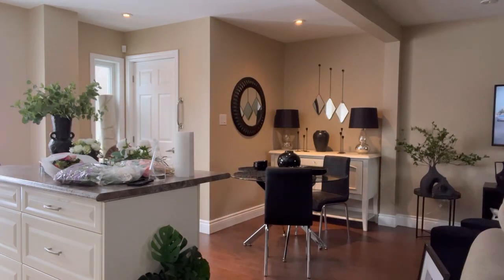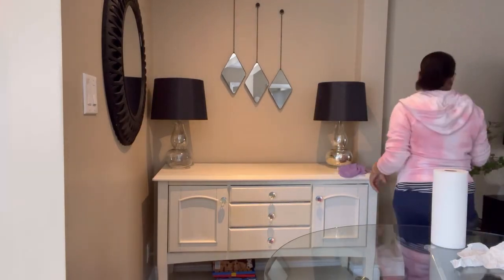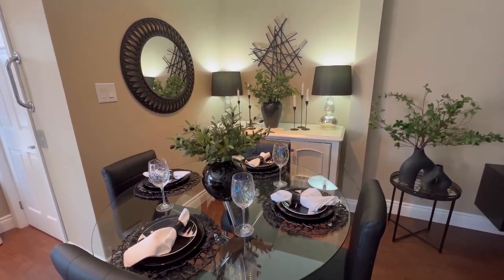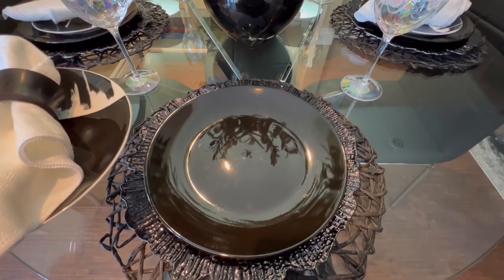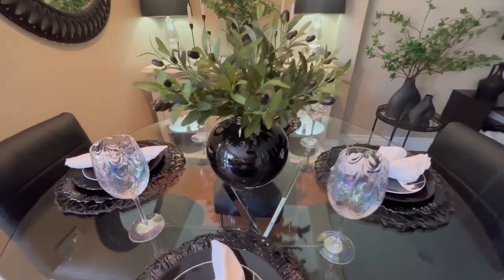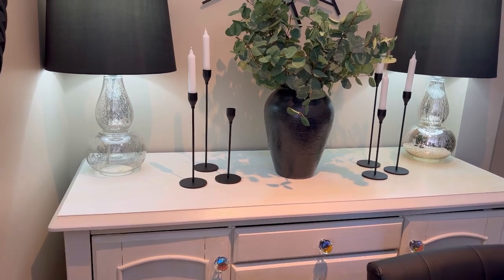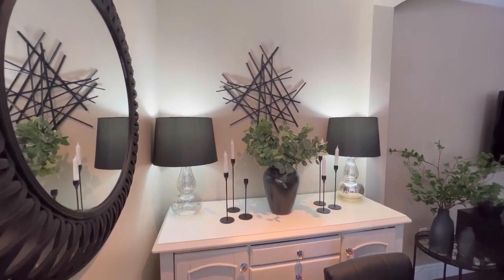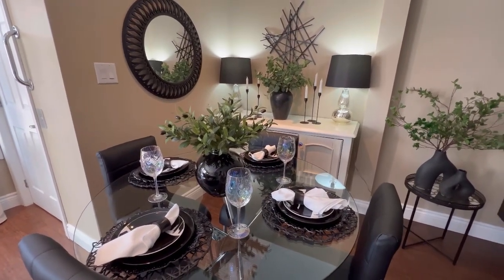NEW: SPRING CLEAN AND DECORATE MY DINING ROOM part2/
Today we are doing some motivational spring / deep cleaning in my dining room. So I hope you get some inspiration and motivation from this video

Thanks for all your love and continued support here on @glamdesignsbyann

Our family is growing with new family members, thank you again 🖤🤍🖤

If you want to sponsor or send me products to review